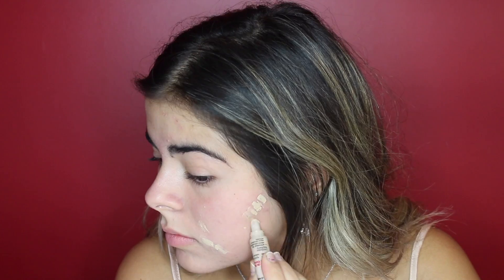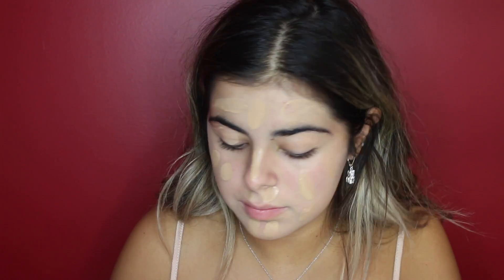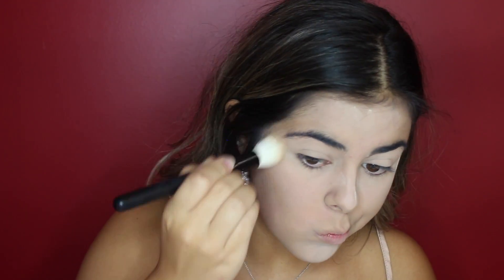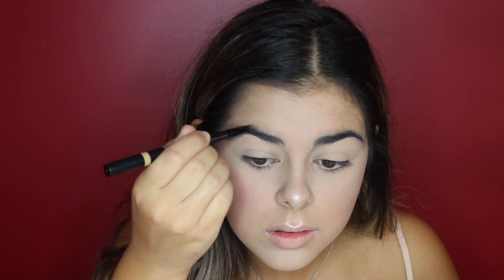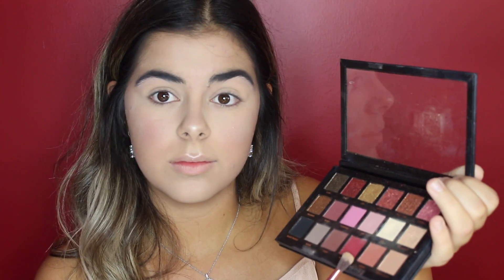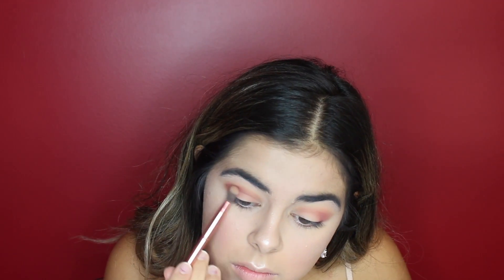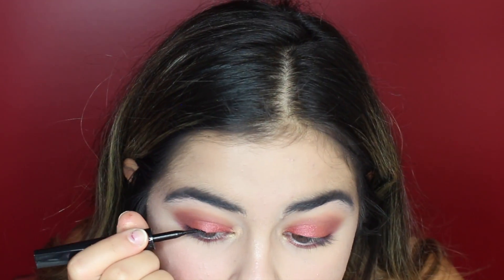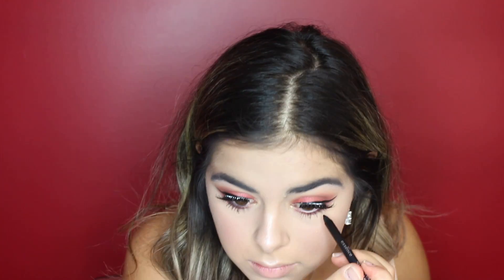SIMPLE ROSE GOLD TUTORIAL | The Red Room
This is my first official make up tutorial & I'm hoping to film a bunch more!

((My first video. just getting used to everything, so I promise you the next one will be 100x better♥♥♥))

HAVE ANY REQUESTS FOR ME? Snap, tweet, or dm me!

HIGHLIGHT USED:
♥ Bh Cosmetic - Spotlight Highlight 6 Colour Pallet